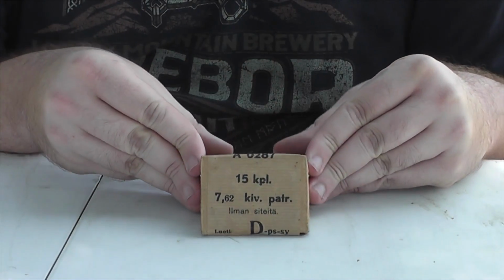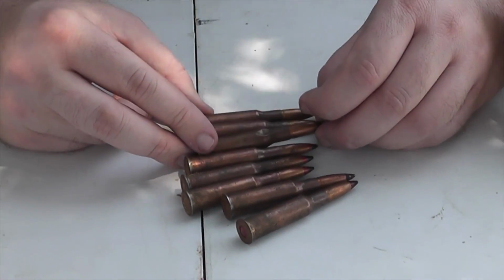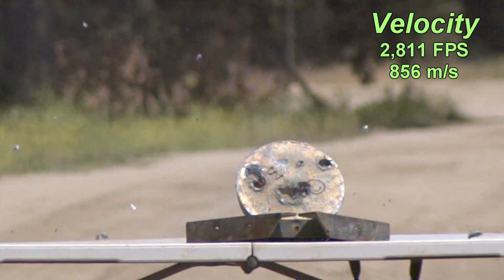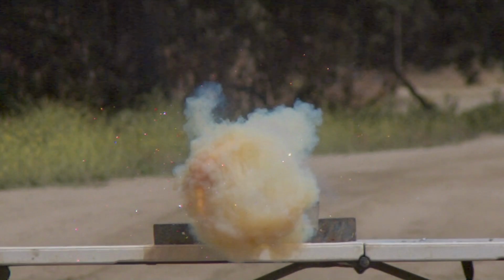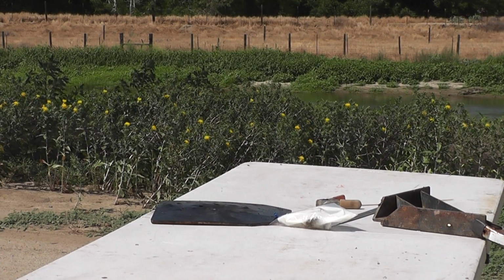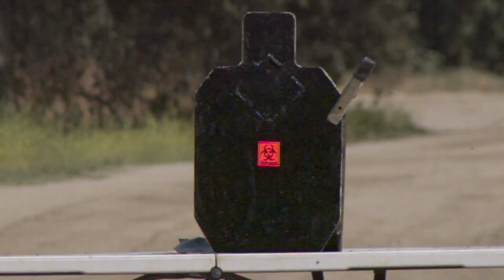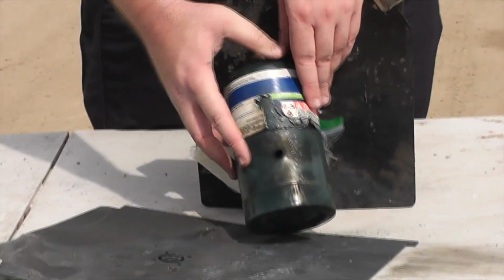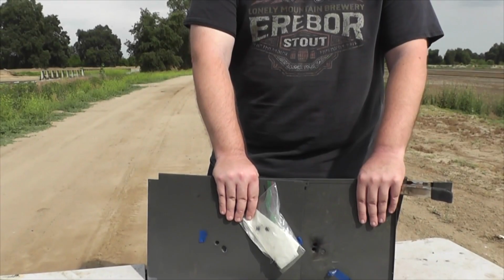RARE WW2 API Ammo from FINLAND - TESTED!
A viewer named John donated some rare and unusual ammo for us to test out.  This is Finnish 7.62x54R,  and was captured from the Russians and re-used.  The condition of these were pretty rough.  Bullets that were not fully-seated,  dents in the cases,  and very grimy.    Will these even function after over 80 years stored in just a cardboard box?

John did mention he believed these were used for the  ShKAS MG.